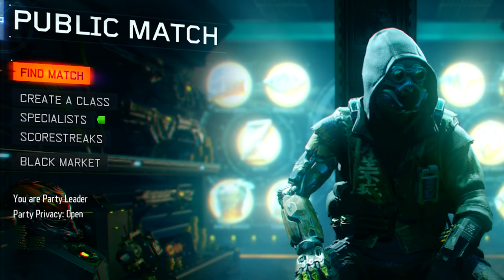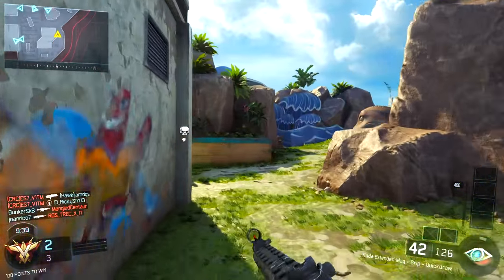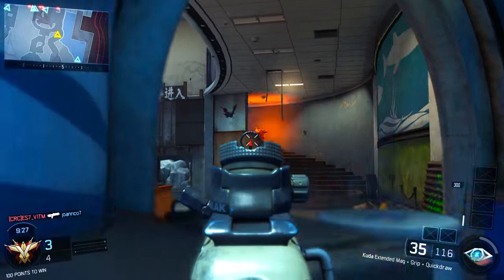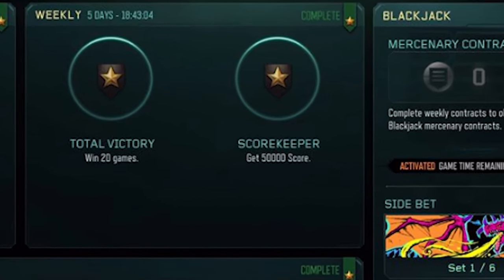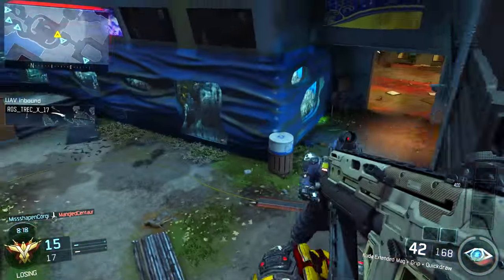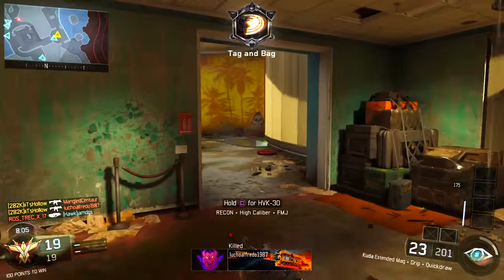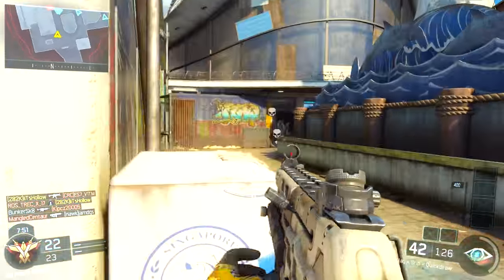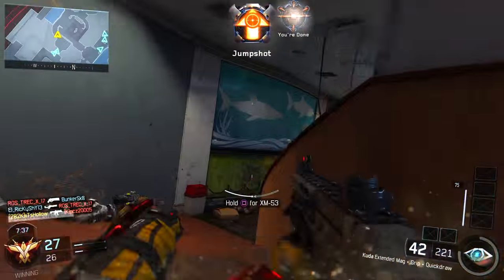HOW TO "UNLOCK BLACKJACK FAST" in Black Ops 3 (WHAT HAPPENS AFTER YOU COMPLETE MERCENARY CONTRACT)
Leave a like if you enjoyed this video on how to unlock or how to get blackjack, the new 10th specialist character faster, in this video ill tell you which are the best game modes for the certain types of challenges you need to complete.

About HollowPoiint

EVERYTHING I use to GAME:
▶Kontrol Freek:
▶SCUF Gaming:
6800 SW 40th St #282

♬ Music ♬
➞Title:
➞Artist: